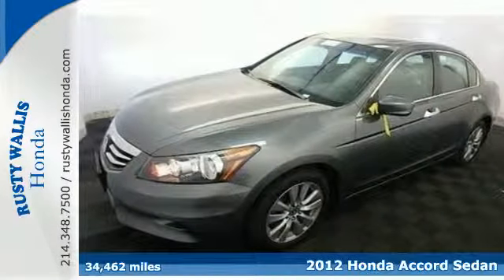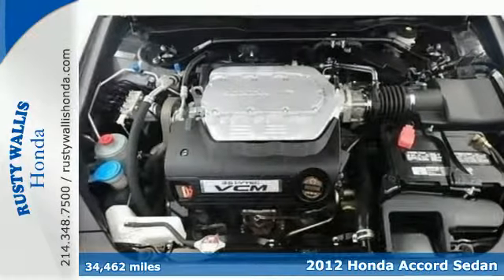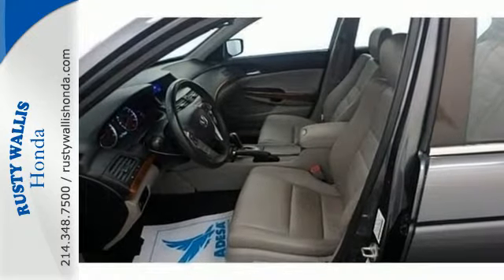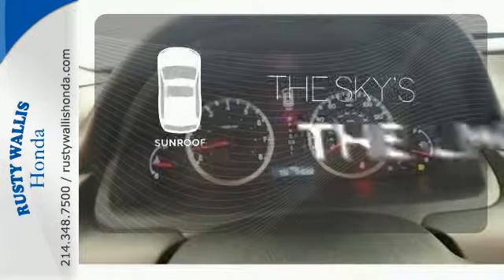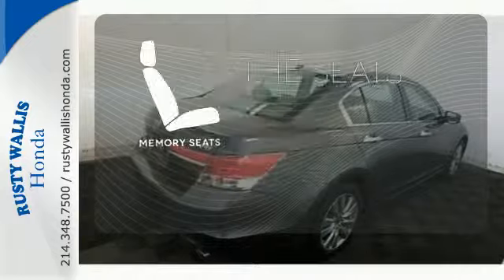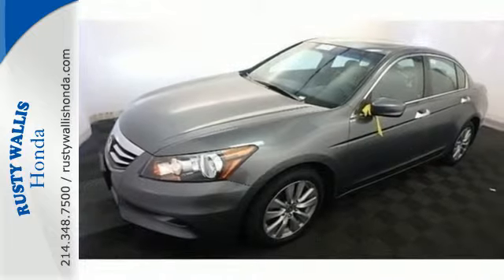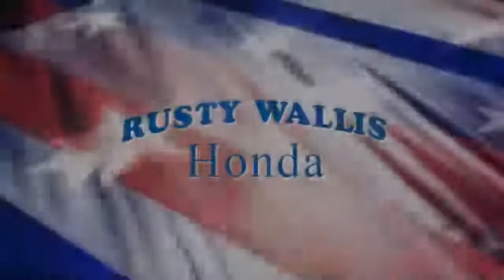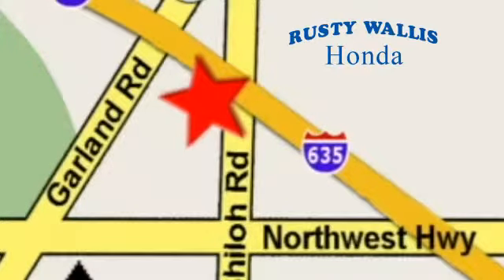2012 Honda Accord Sedan Dallas TX Fort Worth, TX C6072 - SOLD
Year: 2012
Make: Honda
Model: Accord Sedan
Trim: EX-L
Engine: 6 Cyl - 3.5L
Transmission: Automatic
Color: Polished Metal Metallic
Interior: Gray
Mileage: 34462
Stock #: C6072
VIN: 1HGCP3F85CA029565

Address:
12277 Shiloh Road